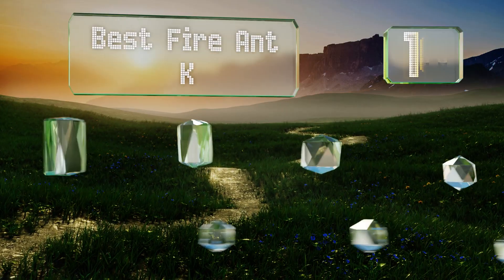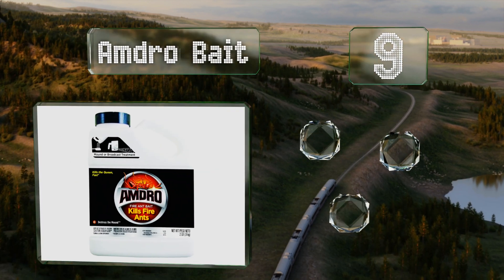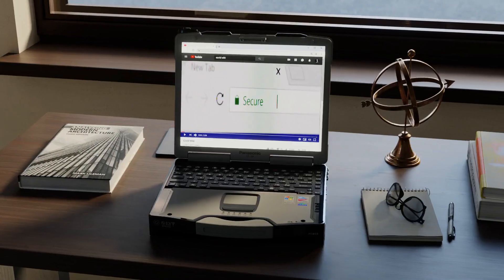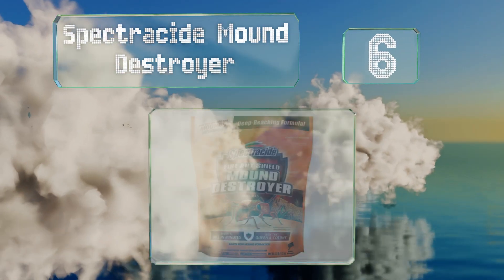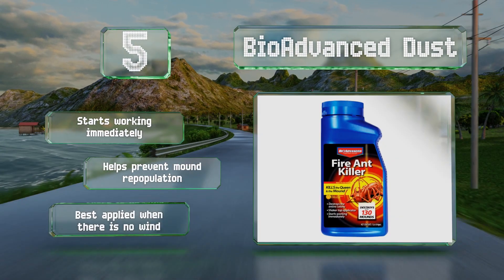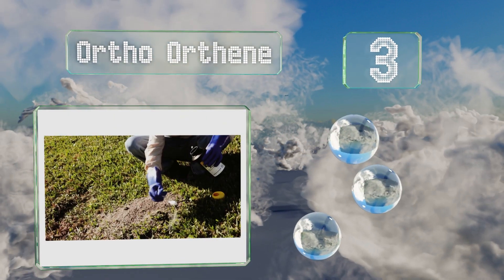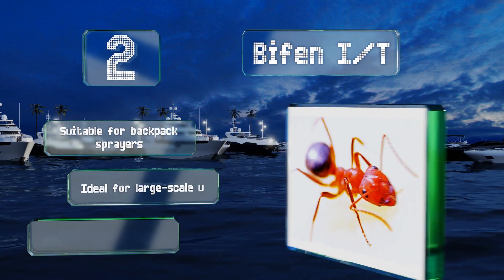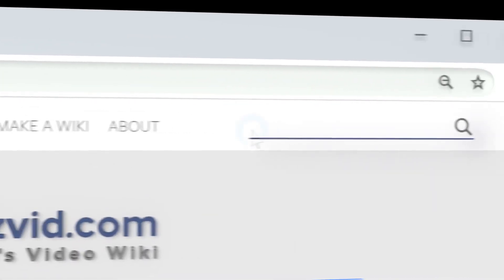10 Best Fire Ant Killers 2020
Our complete review, including our selection for the year's best fire ant killer, is exclusively available on Ezvid Wiki.

Fire ant killers included in this wiki include the advion bait, martin's control solutions surrender, amdro bait, ortho orthene, over 'n out advanced, bioadvanced dust, terro t901-6, bifen i/t, ortho broadcast granules, and spectracide mound destroyer.